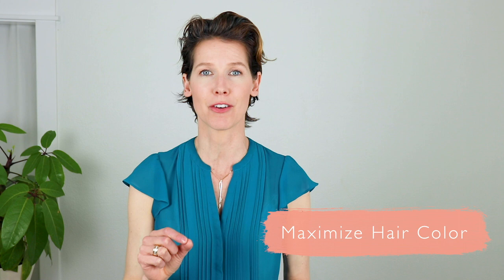5 Tips to Stretch your Budget on Green Beauty & Eco Lifestyle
Eco-friendly beauty is also economical and budget-friendly beauty! From hair color to makeup wipes, cotton swabs, toilet paper (TMI warning), toothpaste and tissues.

If you missed Part 1 Frugal Beauty video to help you save money on skincare and makeup, watch it

These are unique suggestions to help save you *and* the planet!

☆ Check out the Healthy Beauty OASIS membership ☆
A private, supportive educational space for womxn over 40
☆ Join today and unlock secrets to help you look and feel refreshed and reignited!

❤  GET MORE FREE PRO BEAUTY TIPS  ❤

☑ Sign up for weekly news on choosing the best green beauty products and healthy living advice - especially if you’re over 40

For seriously solid advice from the top holistic beauty and wellness pros, head over